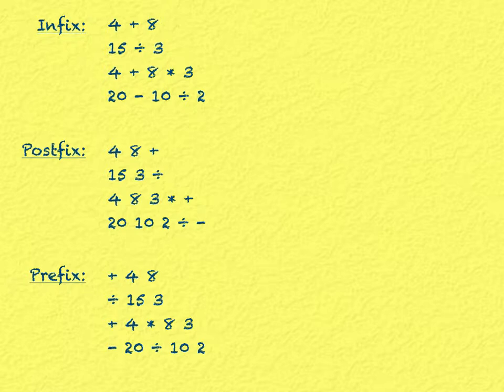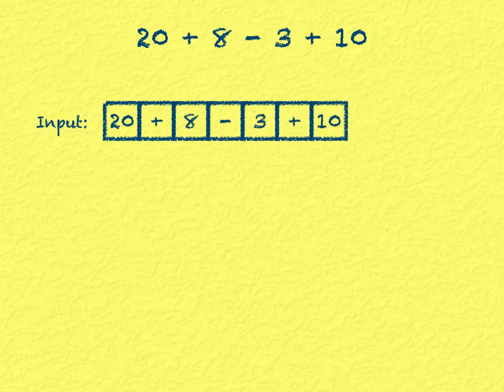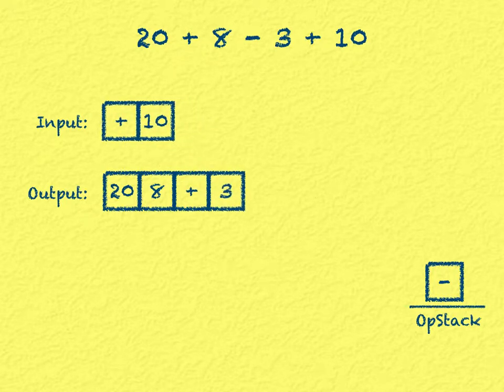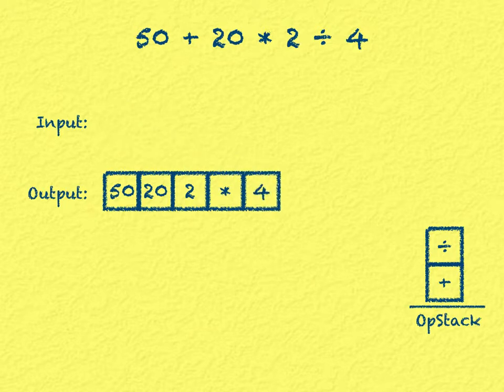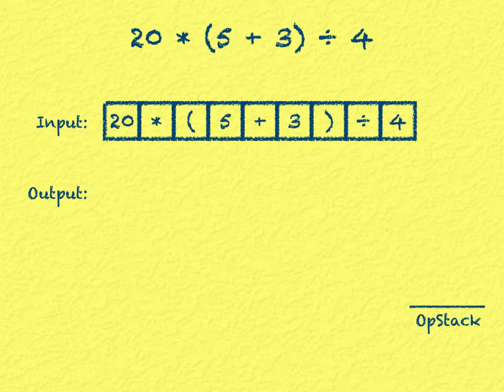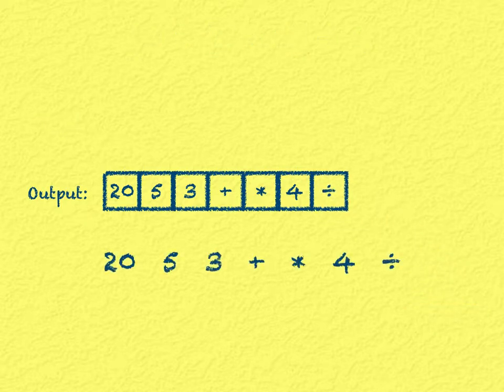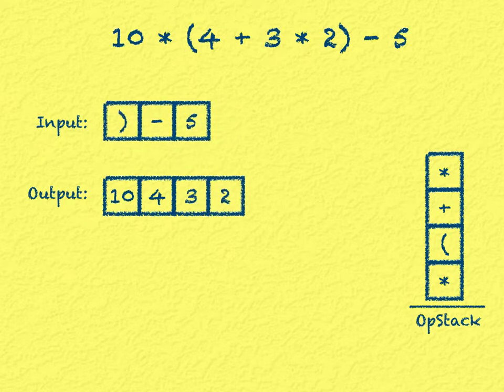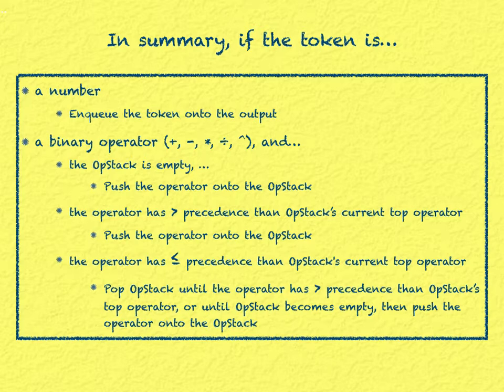Infix, Postfix & Prefix Expressions